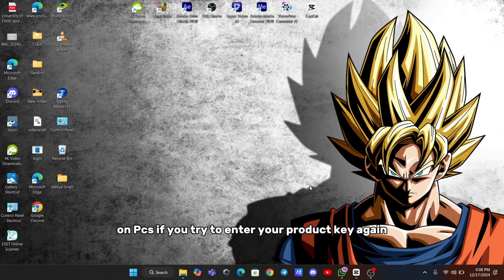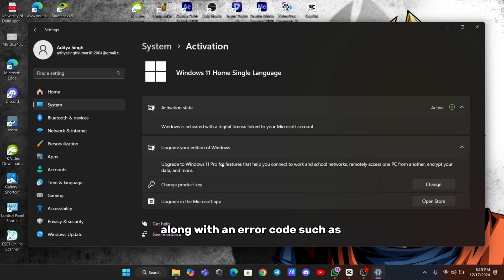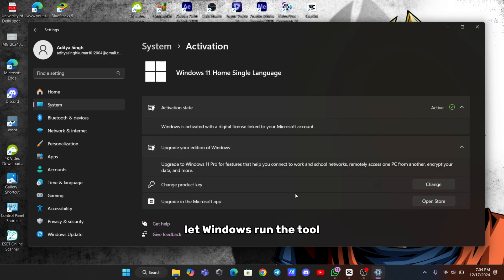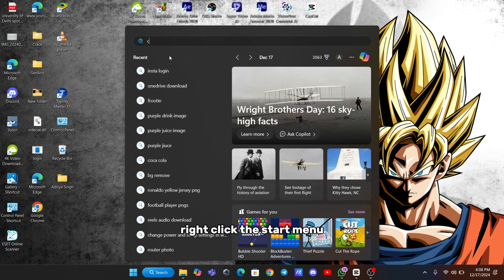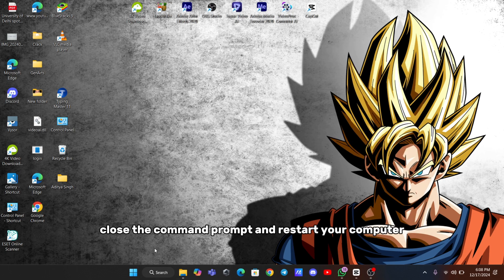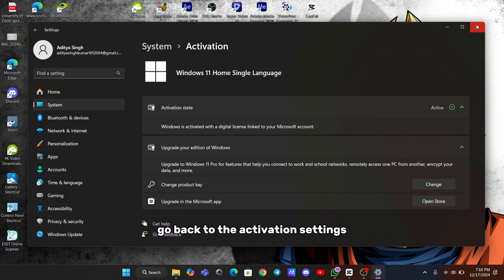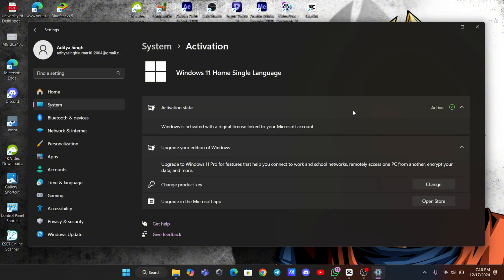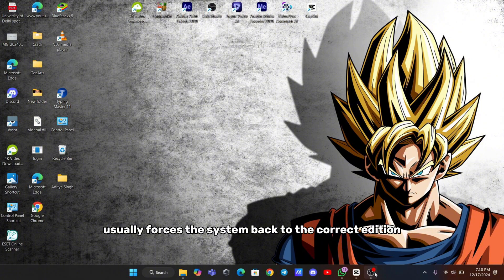Fix Windows 11 Deactivated After 24H2 Update (2025)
Fix Windows 11 Deactivated After 24H2 Update

Is your Windows 11 deactivated after installing the 24H2 update? Don’t worry—you’re not alone! Many users face activation issues after this update, but in this video, I’ll walk you through quick and effective solutions to reactivate Windows 11. Follow along as I break down the steps you need to fix it and get rid of the “Activate Windows” watermark.

Whether it’s an error with your product key, activation servers, or update glitches, I’ve got you covered with multiple solutions.

🔑 Solutions:

Use Activation Troubleshooter:
Go to Settings ➡️ System ➡️ Activation ➡️ Click “Troubleshoot.
Windows will try to resolve the activation error automatically.

Re-enter the Product Key
Open Settings ➡️ System ➡️ Activation ➡️ Change Product Key.
Enter your valid license key and click Next to activate.

Check Activation Status via CMD
Press Win + R, type cmd, and run as administrator.
Enter the command: slmgr.vbs /ato to trigger activation.

Verify Microsoft Account
Make sure your Windows license is linked to the correct Microsoft account.
Go to Settings ➡️ Accounts ➡️ Check your account details.

Re-Update Windows
Sometimes the issue is a glitch. Go to Settings ➡️ Windows Update ➡️ Check for updates.
Install pending updates to resolve any bugs.